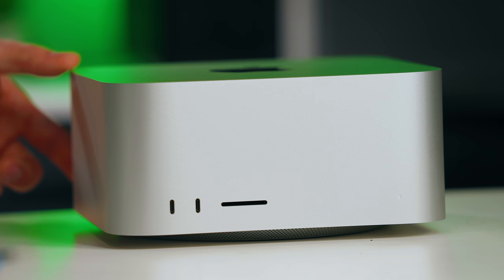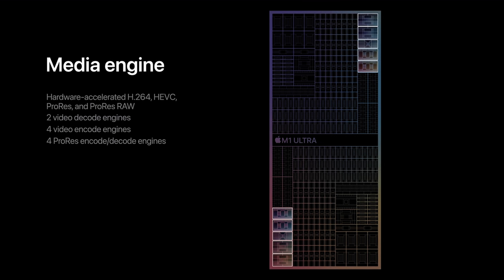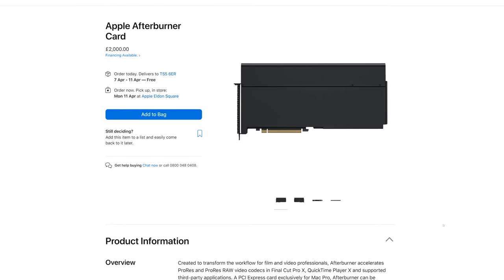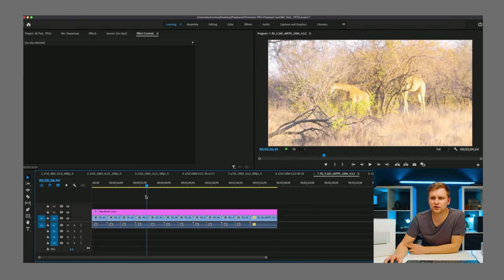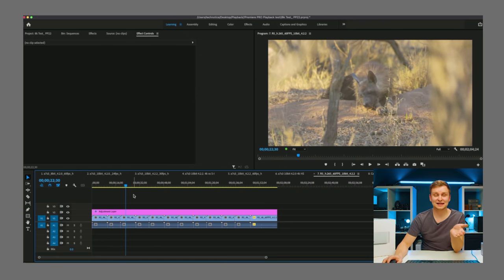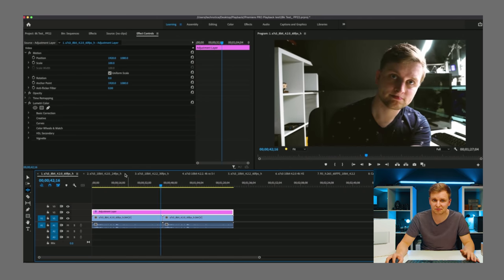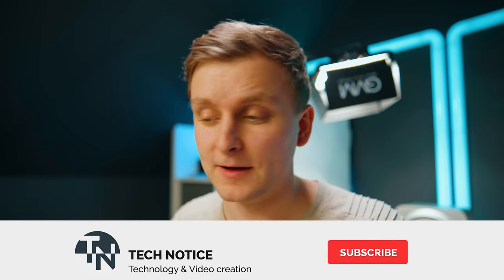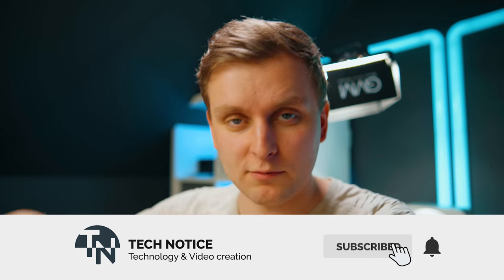Why Has NO-ONE thought OF THIS BEFORE? | PCIe Media Engine Card 😱😱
If Intel or AMD or NVIDIA or anyone else would make this, it would be a HUGE game changer for creators especially video editors!

COMMENT if you'd like this to happen!

Video produced by Lauri Pesur

0:00 Why is no-one talking about this??
0:42 What we want as [Video] Creators?
1:33 Apple Afterburner PCIe Card
1:55 Intel Media Engines in ARC...
2:56 Imagine THIS. Media Engine PCIe Card 😱
4:25 GAME CHANGER
5:28 You Can Make this HAPPEN!
5:45 How this WOULD work?
6:30 Why Intel not AMD or NVIDIA?
7:30 Why this is not on windows yet?